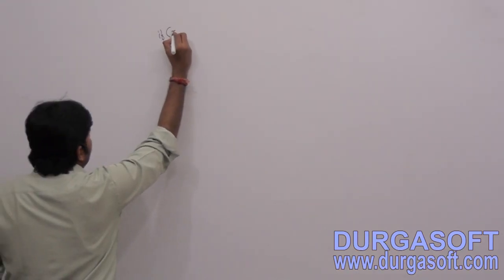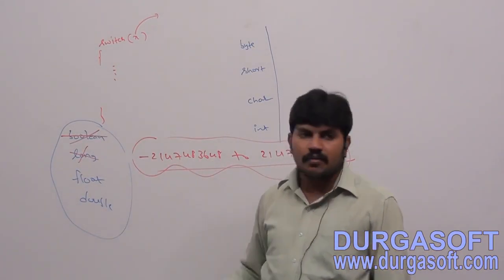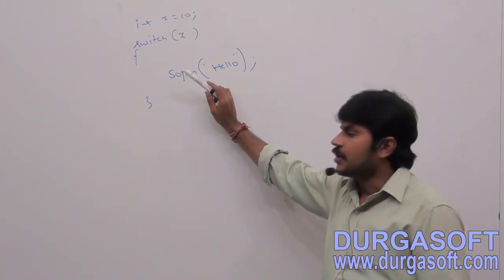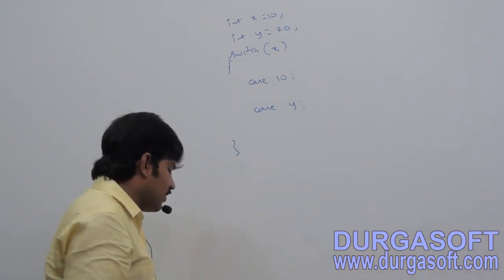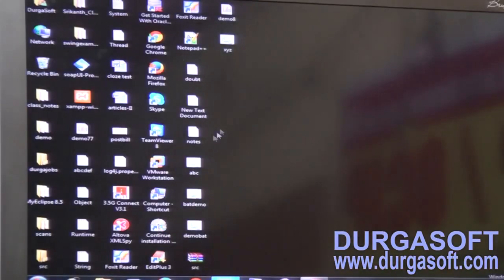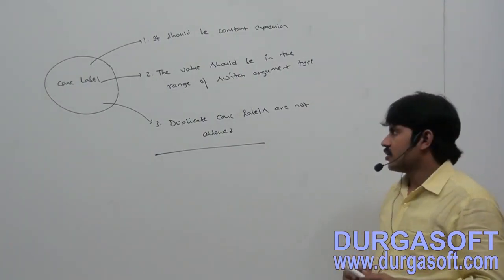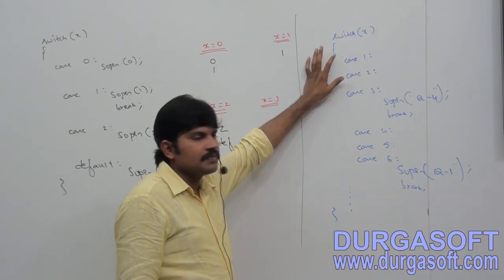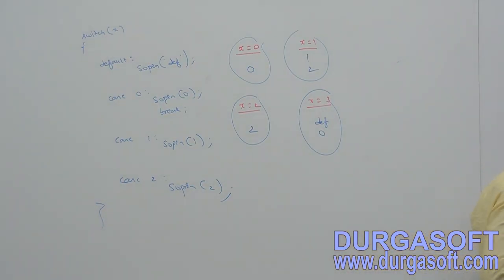Operators and assingment